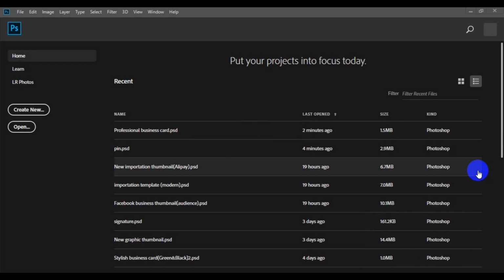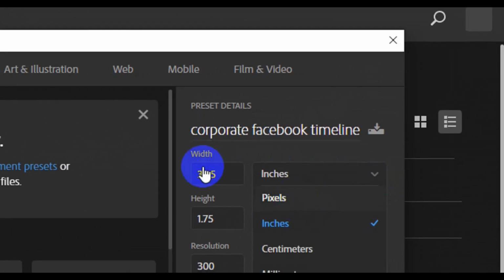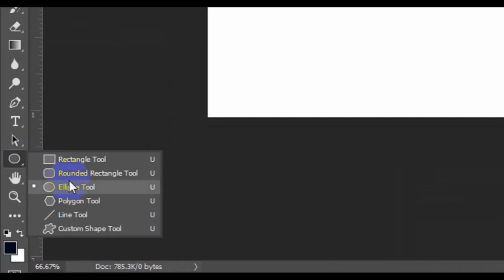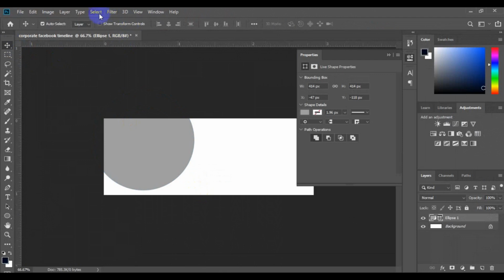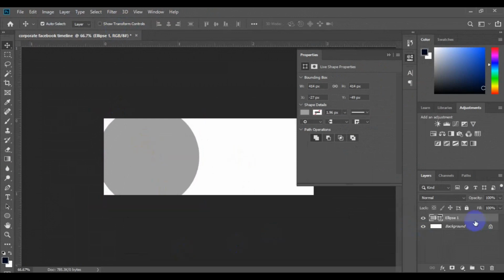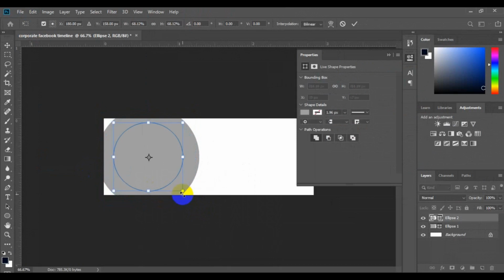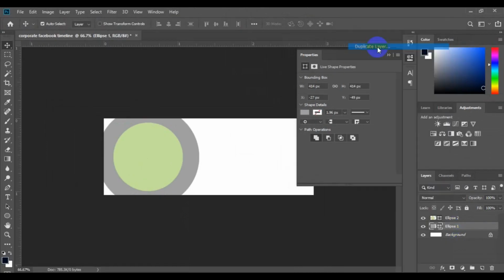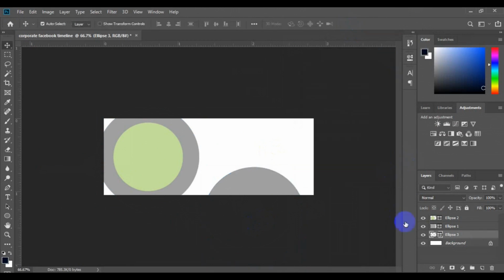Learn How To Create Simple Facebook Timeline Cover in Photoshop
In this video, we're going to show you how to design a professional Facebook cover like a pro. We'll walk you through the process step-by-step, so that you can create a stunning Facebook cover that will help you attract new followers and boost your social media presence!

If you're looking to boost your social media presence and increase your exposure on social media websites like Facebook, then this video is for you! By following along with our guide, you'll learn how to design a professional Facebook cover that will help you stand out from the crowd. Once you've learned how to design a Facebook cover like a pro, you'll be on your way to success!
Photoshop Tutorial - Design professional travel Agency Facebook cover